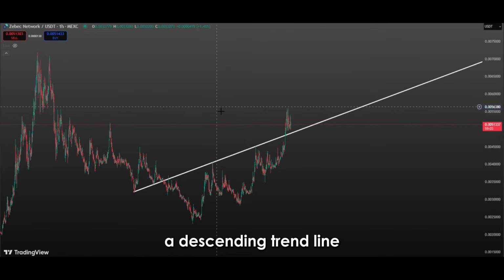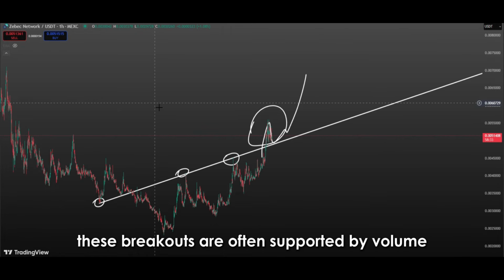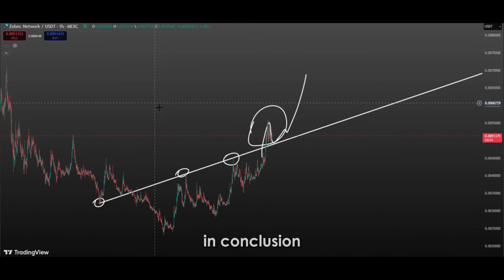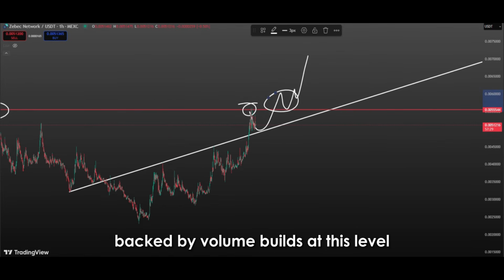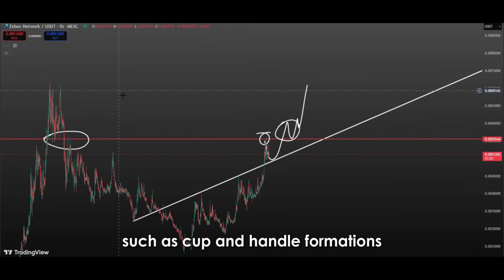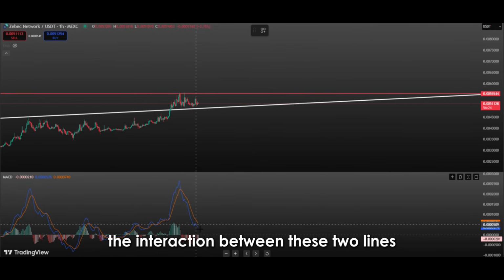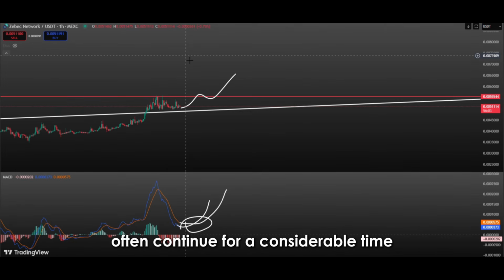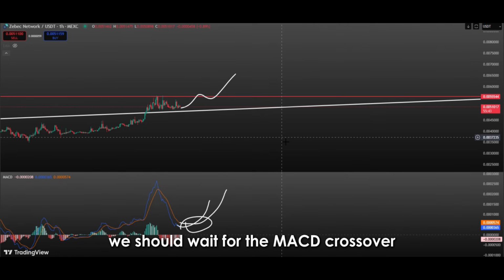WHEN IS THE ZBCN RISE COMING?🚨| ZBCN PRICE PREDICTION |ZEBEC TECHNICAL ANALYSIS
Is a big move for Zebec Network (ZBCN) just around the corner? In this video, we dive into the charts, market trends, and upcoming catalysts to answer the key question: When will ZBCN rise?

📊 We’ll analyze Zebec’s current price structure, key support/resistance levels, and what technical indicators are signaling about the next breakout. With rising attention around real-time payments and DeFi solutions, ZBCN could be gearing up for something big.

🧠 We also explore the fundamentals behind Zebec’s long-term potential—plus our updated ZBCN price prediction and strategy going into 2025.